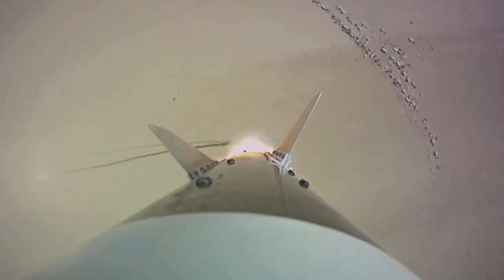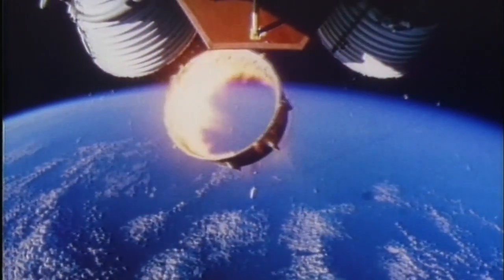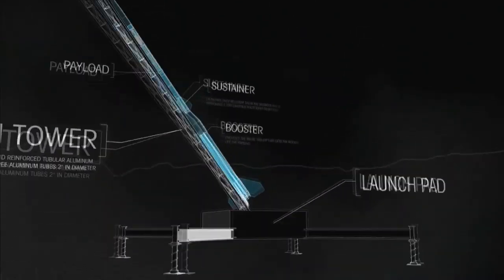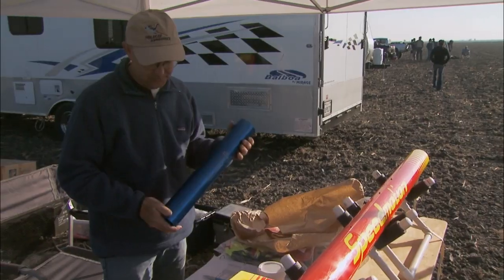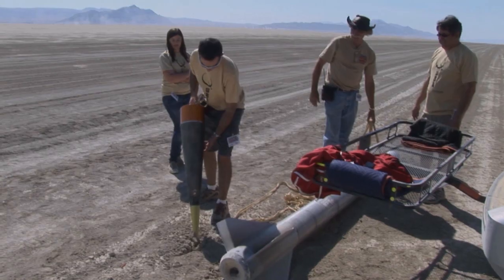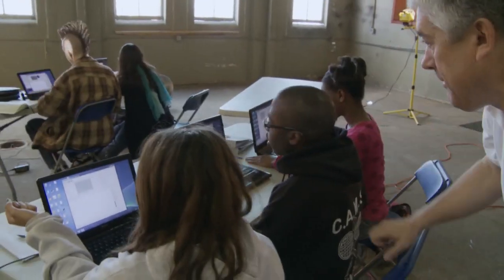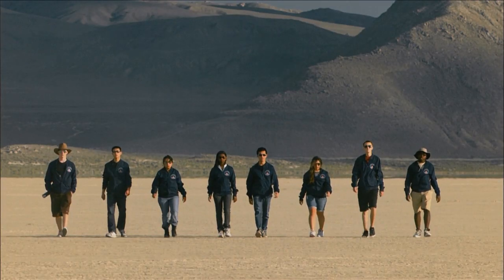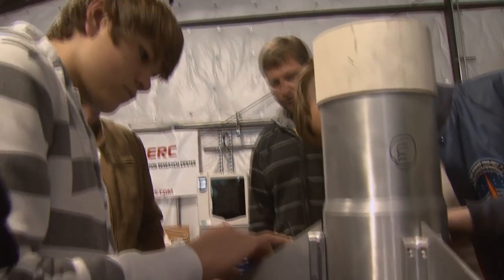KQED/PBS Documentary - Amateur Rocketry & Mavericks Explorers STEM Education Program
EMMY AWARD WINNING - PBS/KQED Quest documentary features Maverick's Tom Atchison and Steve Jurvetson, in an exciting documentary about amateur rocketry and civilian space exploration as a platform to engage the next generation in STEM education and space exploration activities.

The Mavericks Explorers STEM education space exploration program is featured along with model, hobby, and experimental rocket groups and is to be broadcast nationally on PBS starting April 25, 2012.

Please support the Explorers Program and the Mavericks Civilian Space Foundation and our ability to continue to develop and deliver opportunities like this to students with a tax deductible donation at our